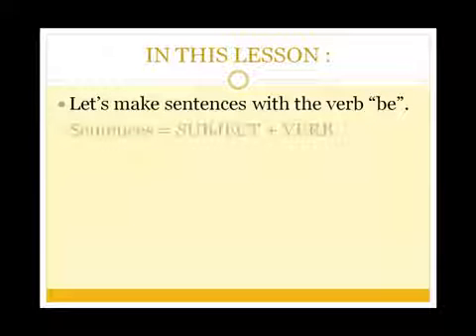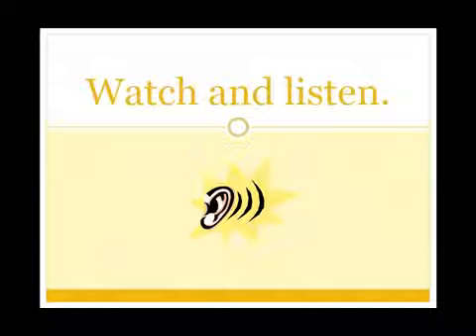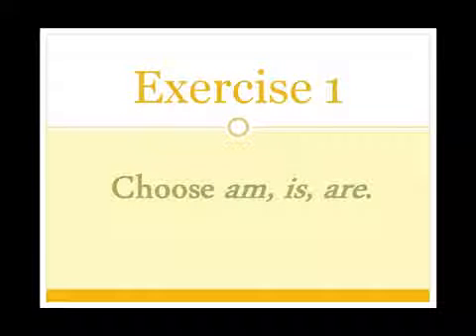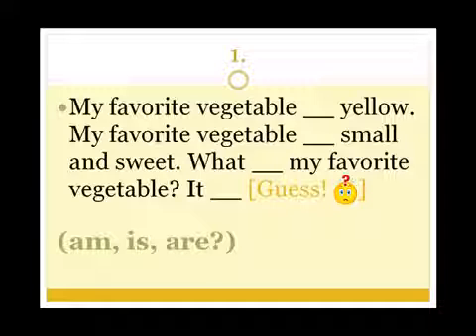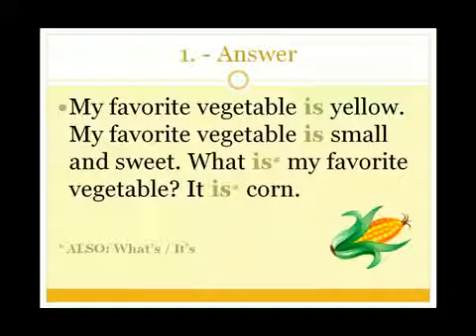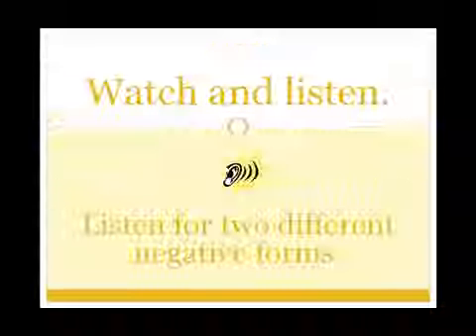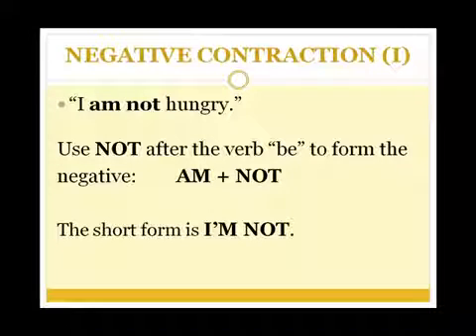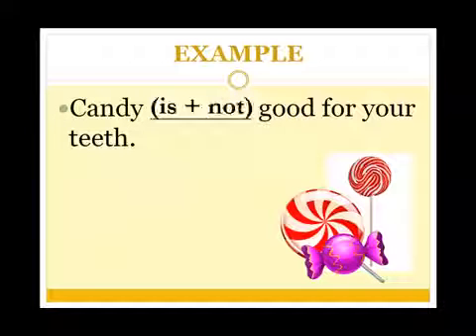Grammar Lesson 4 – Verb BE present Powerful English Lessons